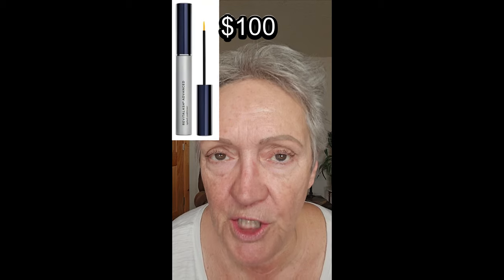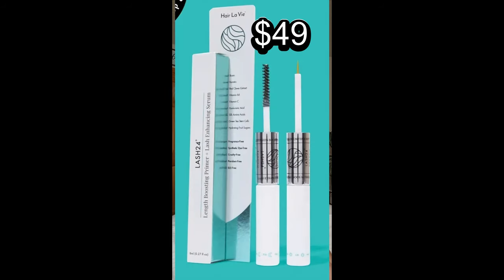Why I made the switch from Revitalash Eye Lash Serum to LASH24!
I am amazed at LASH24 AM/PM lash serum. I went right from Revitalash to Lash24 and my lashes look and feel amazing.
I feel that Lash24 is a DUPE for Revitalash AND a much safer option

TODAY'S LOOK:
LASH24 AM/PM EYELASH AND BROW SERUM BY HAIR LA VIE

NIRA PRODUCTS:
Unique Links:
Precision Collection:

FTC: Unless stated, nothing in the video is sponsored or a paid advertisement. Often companies will kindly gift products. Gifted products do not come with any conditions. I am free to speak about them however I feel. Your support is very much appreciated. Thank